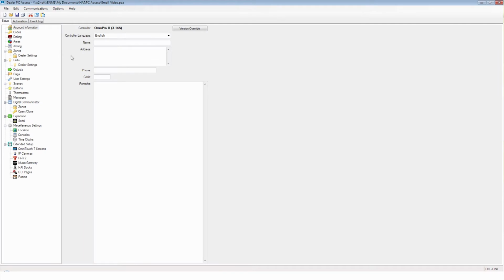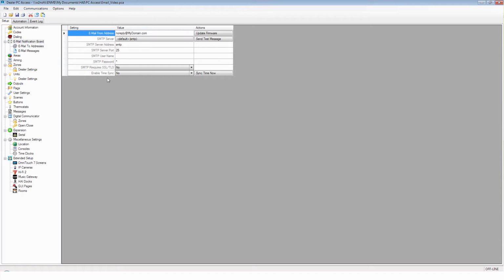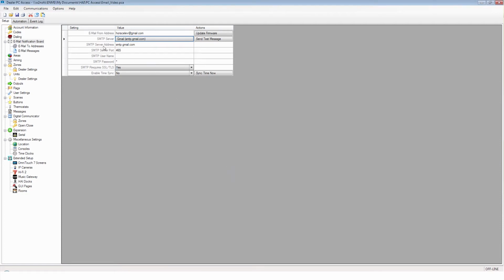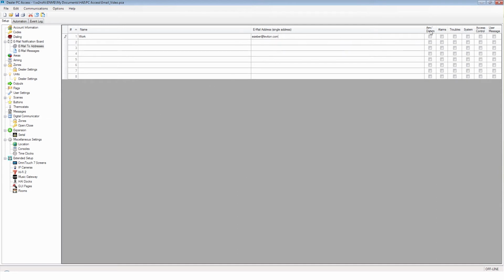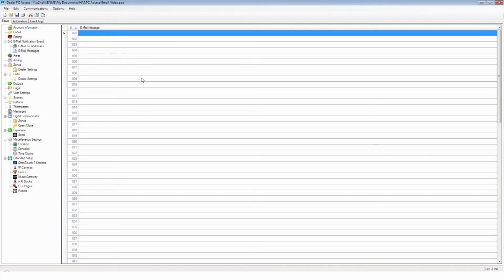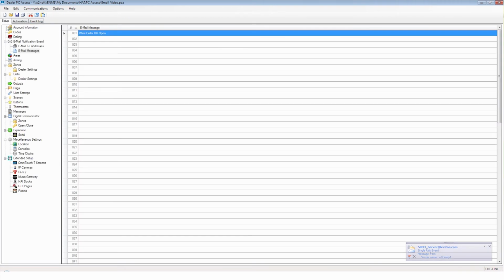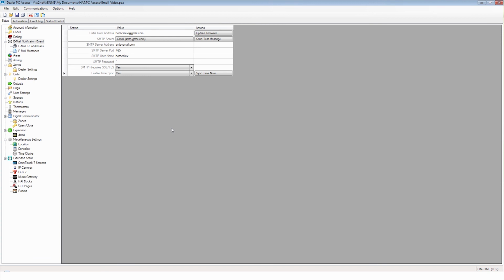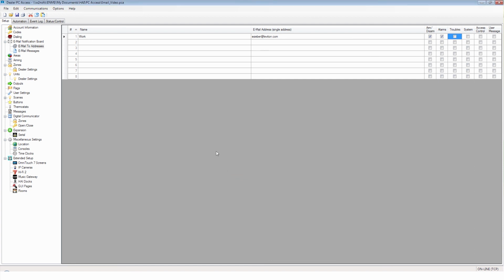Omni Notifier PC Access